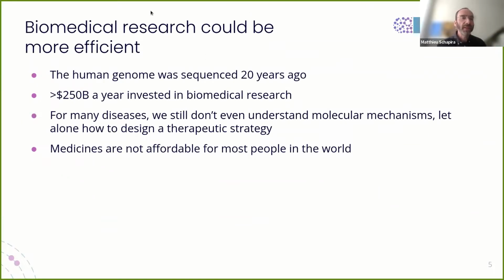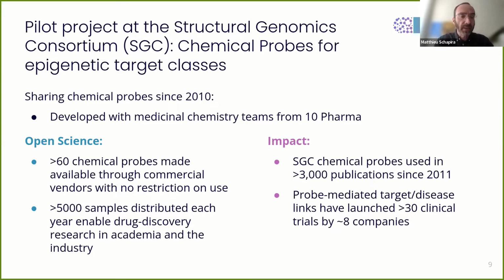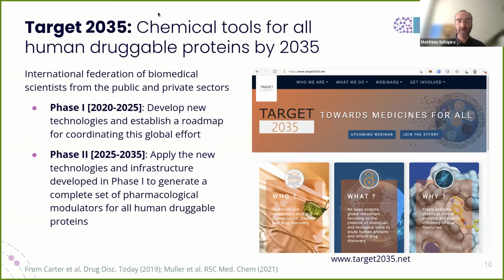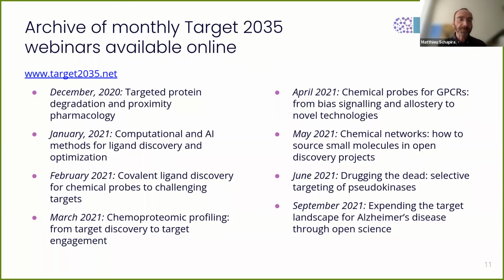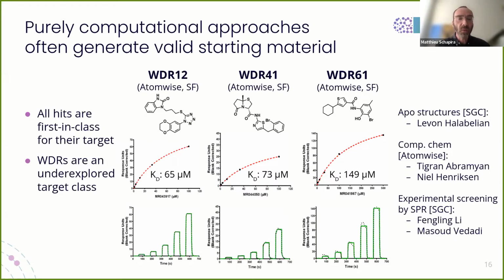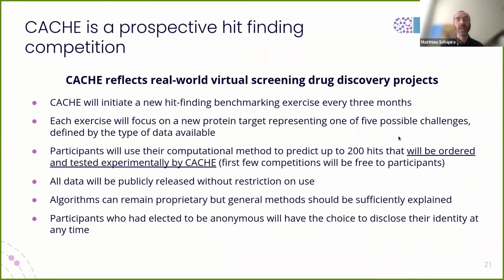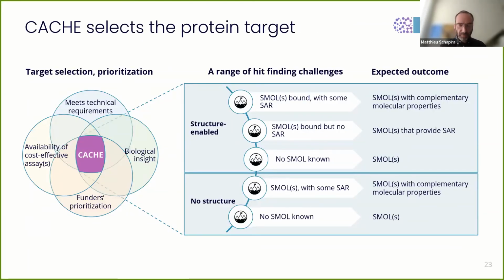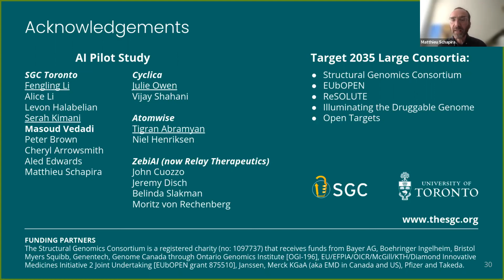M2M: E04 - Target 2035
The 4th episode Molecule to Medicine (M2M) webinar series.

In the 4th episode, Dr. Matthieu Schapira, Principal Investigator, The Structural Genomics Consortium (SGC) and Dr. Vijay Shahani, Director of Applied Science at Cyclica will provide you with in-depth details about small molecules and Target2035.